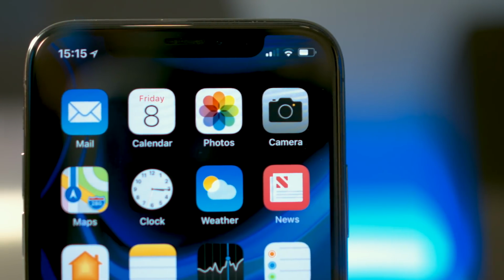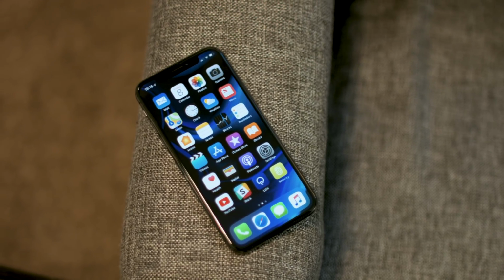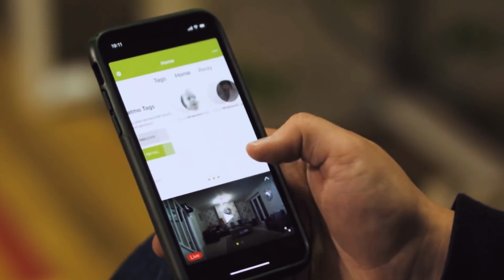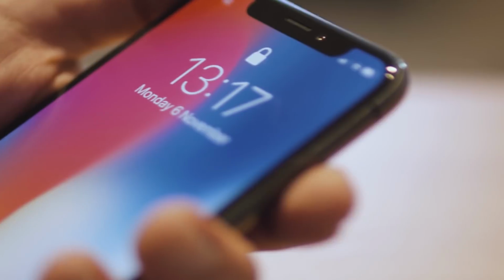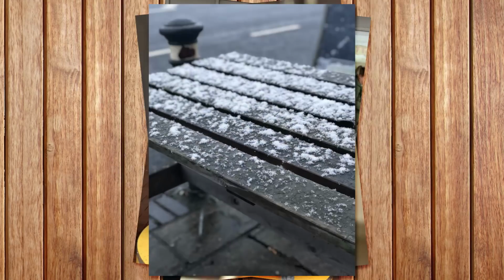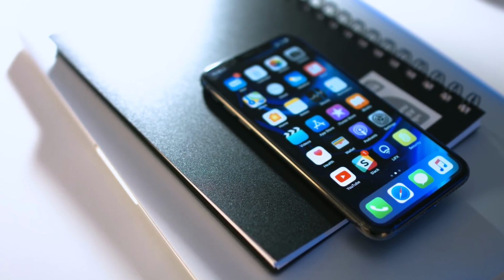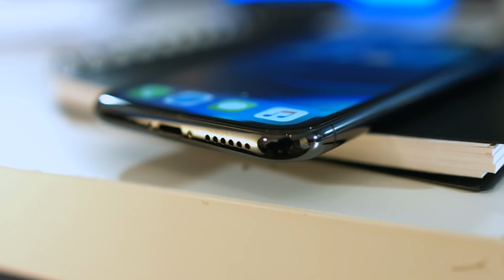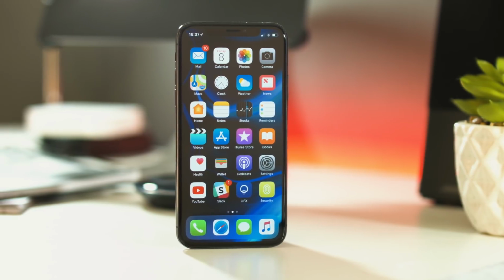iPhone X | One month on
It’s been about a month since the release of the iPhone X and I’ve been using it every day as my daily driver. I wanted to do a follow-up to talk about anything that might have changed for me and anything I’ve discovered since I adopted Apple’s latest flagship.